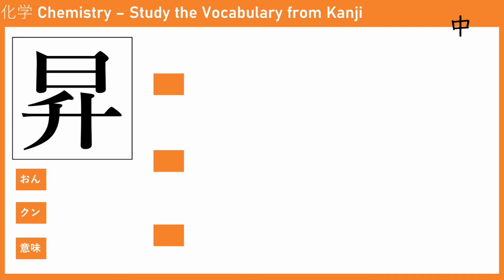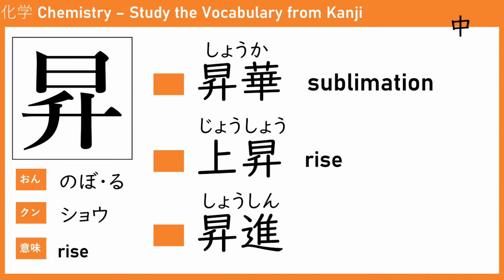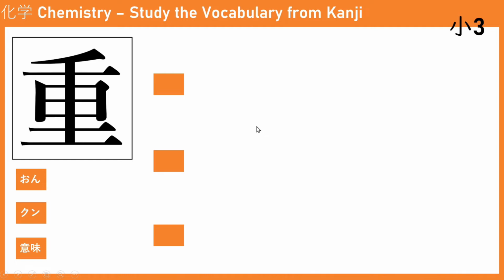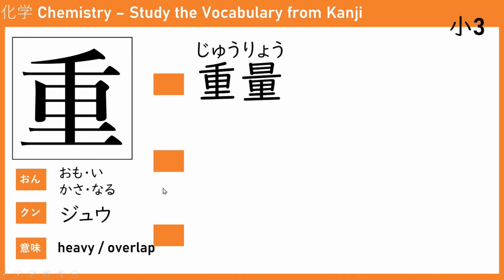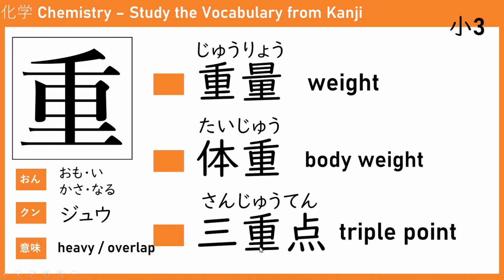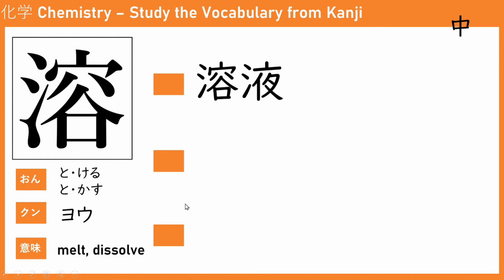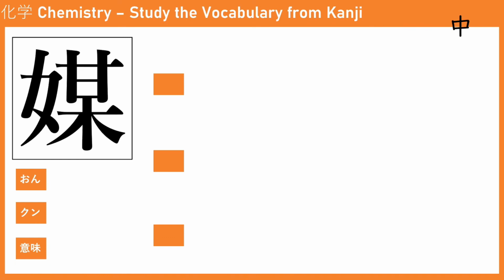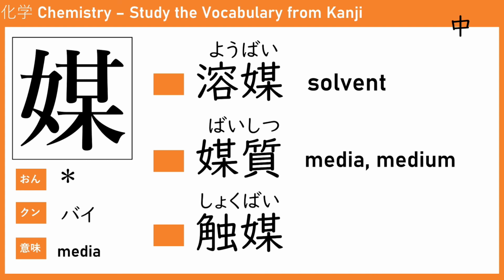Chemistry Kanji 9 - Learn Chemistry Vocabulary for Japanese Examination through Kanji Method